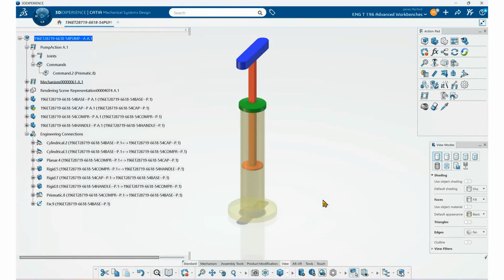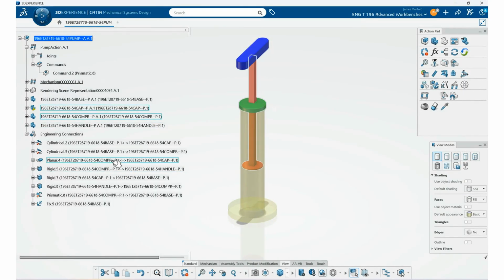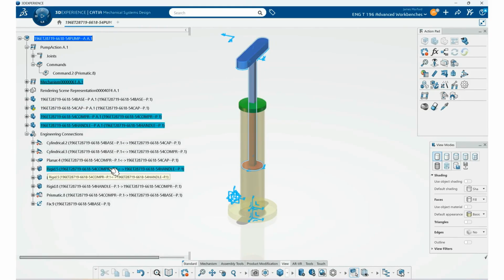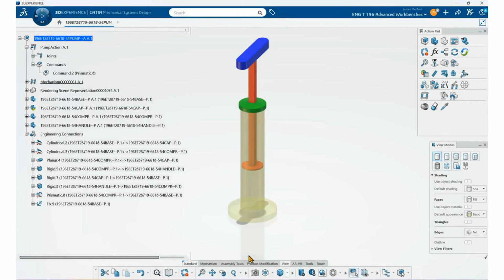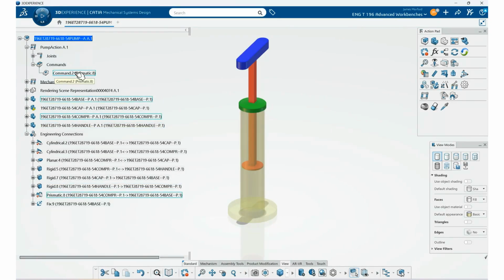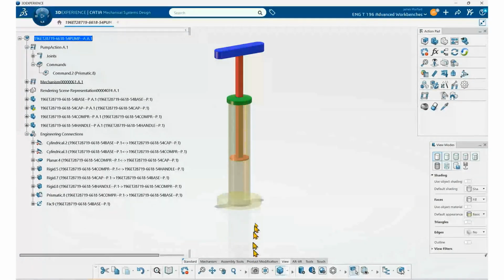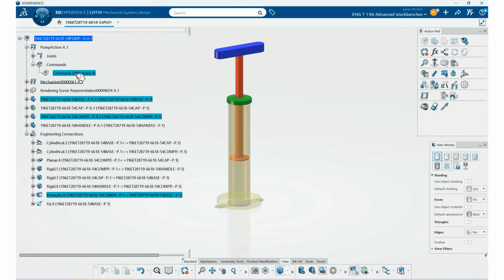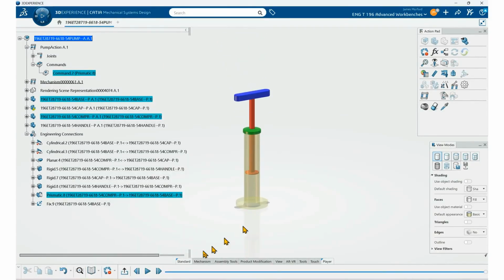EngT196-28719 5.4 DMU Prismatic Kinematics Hand Pump Step by Step Demo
3DExperience:  Mechanical Systems Design --
Multiple Engineering Connections and Kinematics example:  set-up and animation